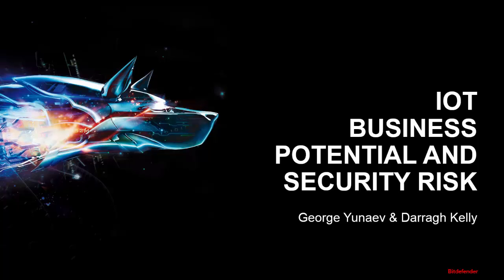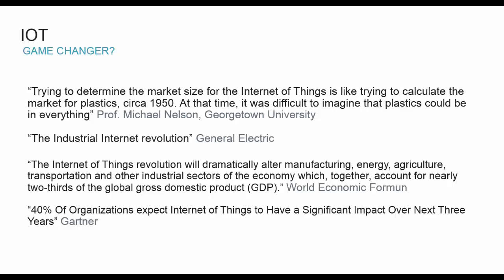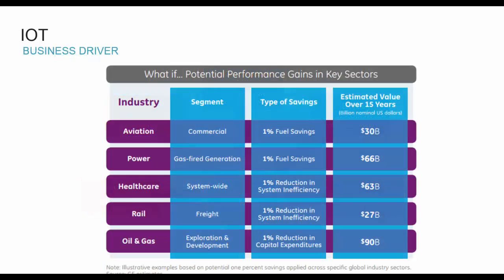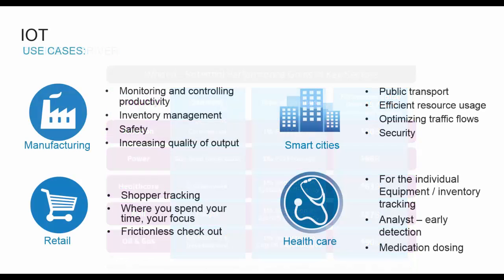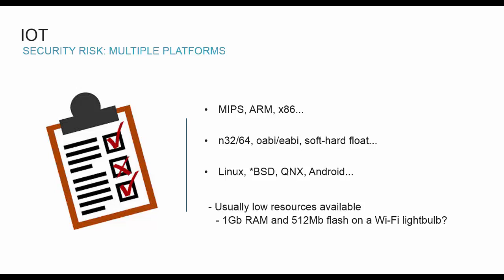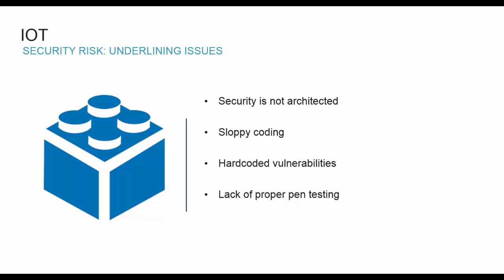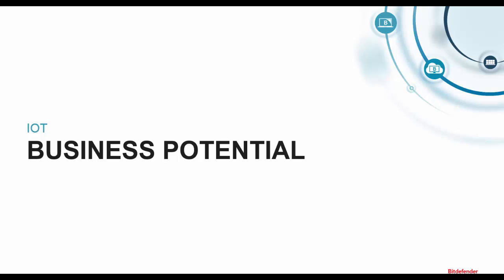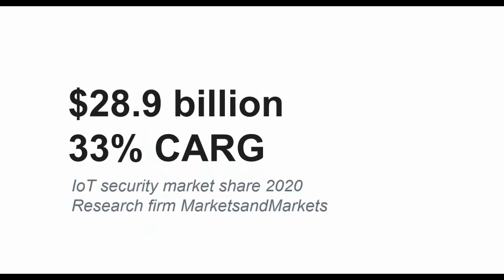Recorded webinar: IoT, business potential and security risk by Bitdefender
Presenters:
- George Yunaev - Senior Software Engineer at Bitdefender. He joined the company's OEM Technology Licensing Unit in 2008, after working at Kaspersky Lab for seven years.
- Darragh Kelly - Global OEM Product Marketing Manager at Bitdefender. He has been working within the IT Security industry for over 17 years.

This recorded webinar goes through the highlights of the IoT landscape and looks at the business potential and what are the security implications / risk today and for the near future.

Attitudes towards the Internet of Things vary significantly by industry and company size, but even conservative industries expect IoT to have a significant long-term impact on business. The inherent security risk in this new business potential is opening up markets for new security products and services.

For more information on Bitdefender OEM technologies that respond to mobile and other threat vectors please check out OEM Hub

To best visualize the video change your Youtube quality settings to 720p HD.